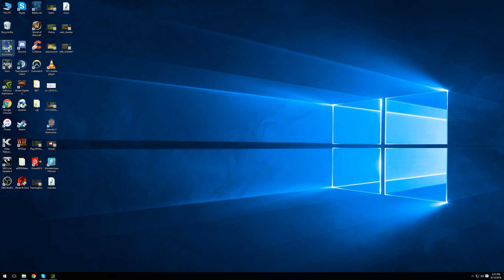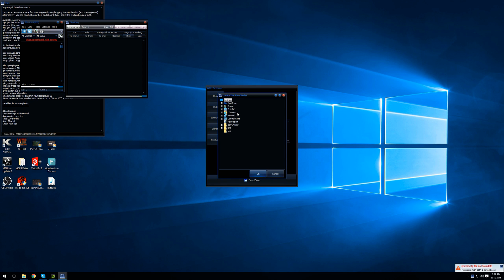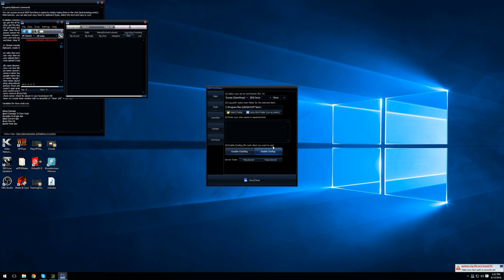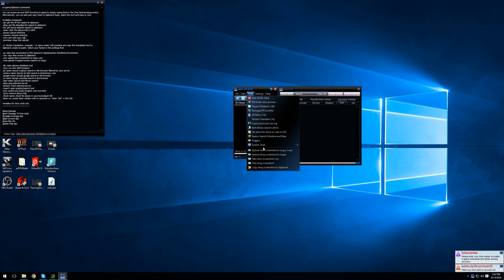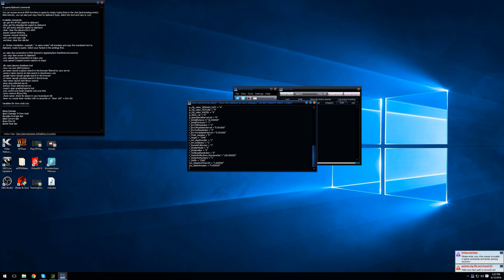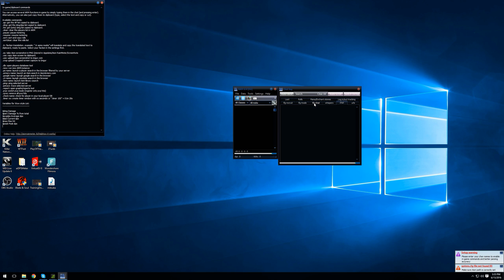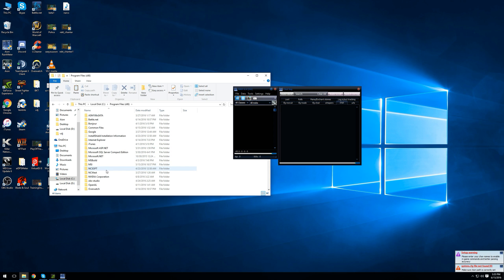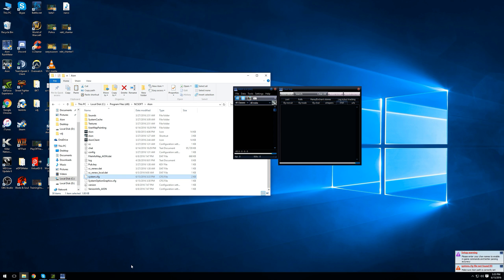How to unlock the 60 FPS limit in Aion using Aion RainMeter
PVPALLDAY how to make aion gameplay smoother tweaks.